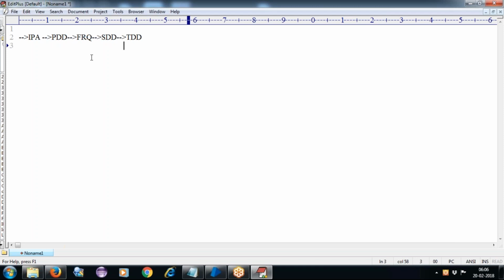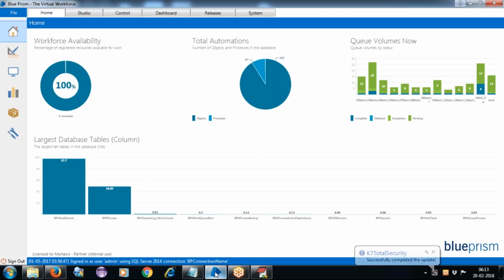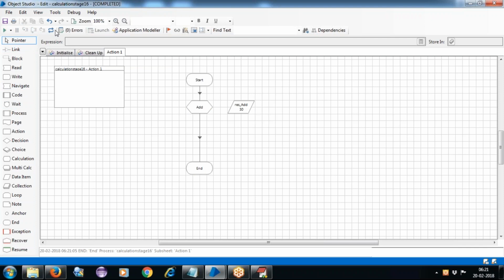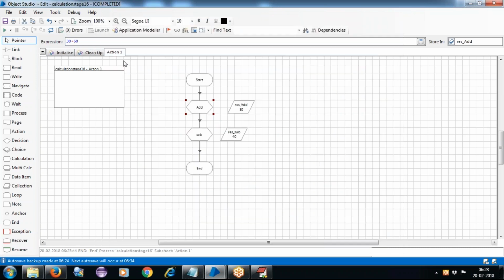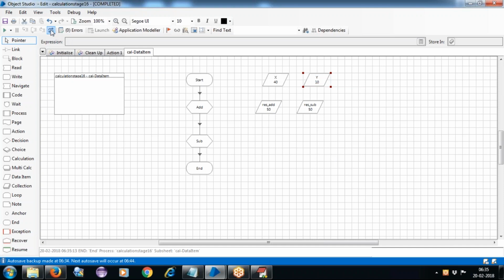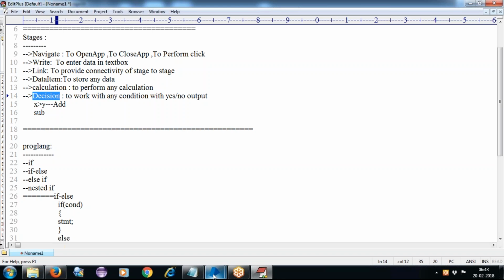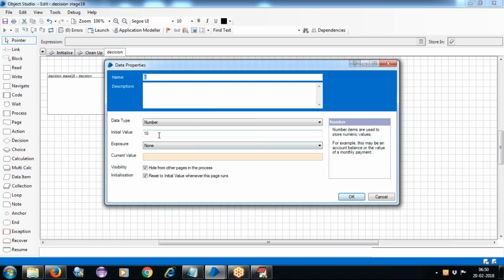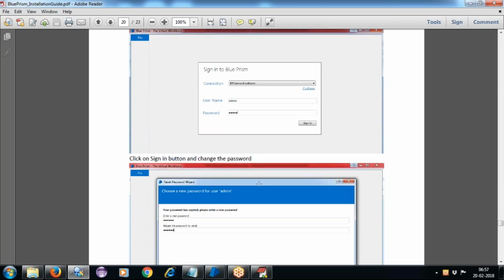RPA Blue Prism Process and Object Studio Part-2 | Become a Blue Prism Developer | NGI Technologies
Process Studio Stages
Start:
Represents the starting point of a process.
There is typically only one Start stage in a process.

End:
Represents the end point of a process.
There can be multiple End stages if there are different exit points.

Action:
Executes predefined actions or operations.
Example: Calling an action from an object, performing calculations.

Decision:
Introduces branching logic based on a condition.
Example: If-else logic, checking whether a condition is met.

Choice:
Similar to Decision but allows multiple branches.
Example: Switch-case logic, different paths for different values.

Calculation:
Performs mathematical or string operations.
Example: Adding values, concatenating strings.

Data Item:
Stores data temporarily.
Example: Variables to store values, intermediate results.

Collection:
Stores a list or table of items.
Example: Arrays or lists for multiple values.

Loop:
Repeats a set of activities until a condition is met.
Example: For-each loop, iterating through a collection.

Page:
Represents a sub-process or a reusable sequence within a process.
Example: Modular sub-routines, reusable sequences.

Object Studio Stages
Start:
Represents the starting point of an object process.
Similar to the Start stage in Process Studio.

End:
Represents the end point of an object process.
Similar to the End stage in Process Studio.

Read:
Reads data from an application element.
Example: Reading text from a textbox, extracting data from a webpage.

Write:
Writes data to an application element.
Example: Entering text into a textbox, selecting an item from a dropdown.

Navigate:
Performs navigation actions within an application.
Example: Clicking buttons, navigating through menus.

Wait:
Pauses the execution until a specified condition is met.
Example: Waiting for an element to appear, waiting for a process to complete.

Code:
Executes custom code, usually written in C# or VB.NET.
Example: Custom logic that is not covered by built-in stages.

Attachment:
Attaches the object to an application instance.
Example: Connecting to a running instance of an application.

Terminate:
Gracefully ends the connection to an application.
Example: Closing an application, ending a session.

Wait:
Allows for pauses and timing control in the process.
Example: Waiting for an element to appear, introducing delays.

These stages in Process Studio and Object Studio provide the building blocks for designing comprehensive automation solutions in Blue Prism.